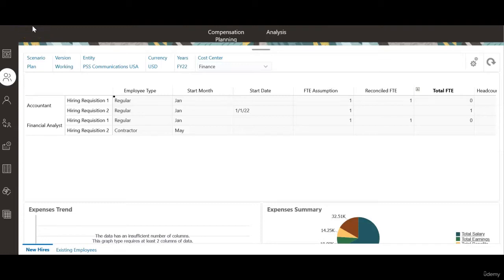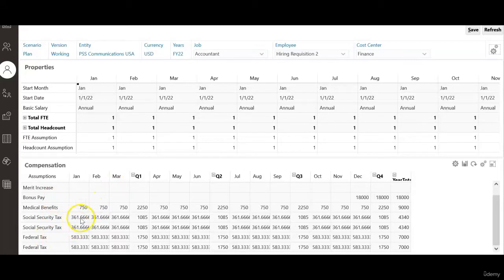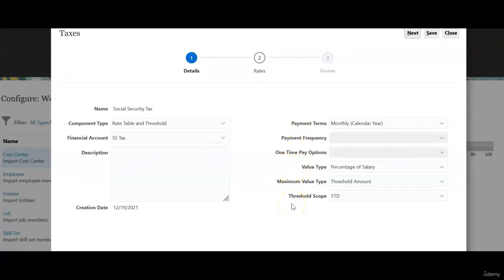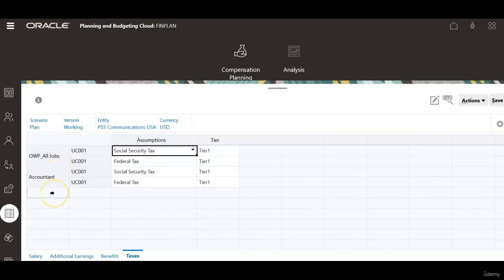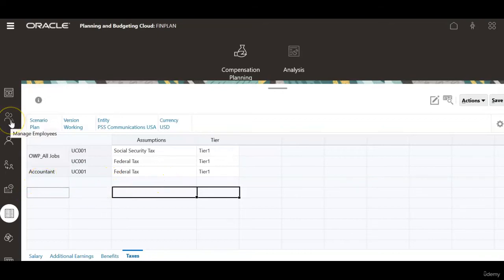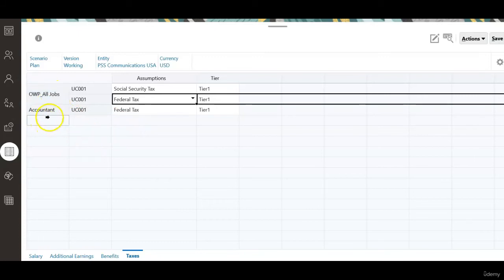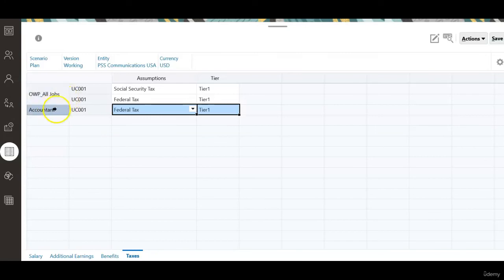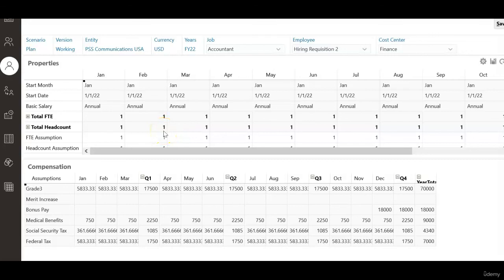Oracle EPM Cloud Planning (EPBCS) - Benefits and Taxes Issues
Oracle EPM Planning Cloud
Oracle EPBCS
Oracle EPBCS Capex Planning
Oracle EPBCS Financial Planning
Oracle EPBCS Workforce Planning